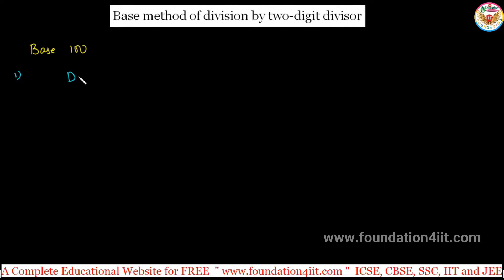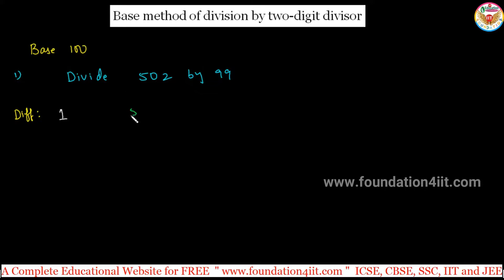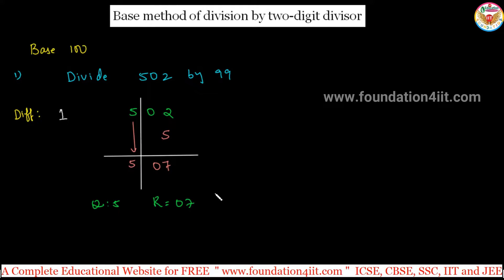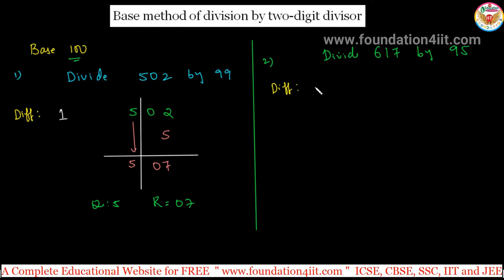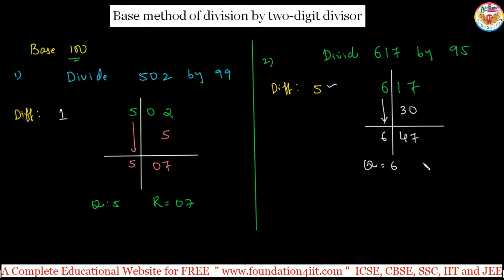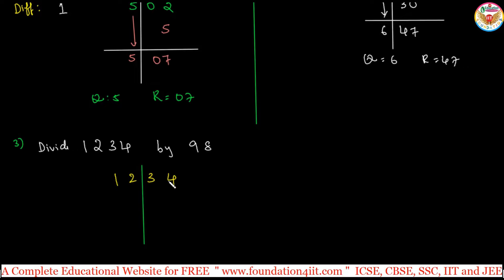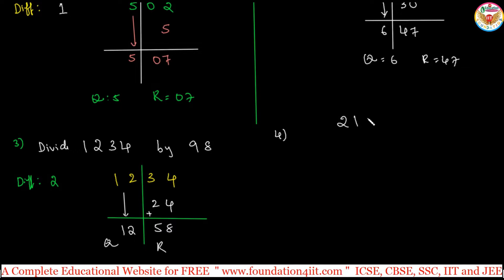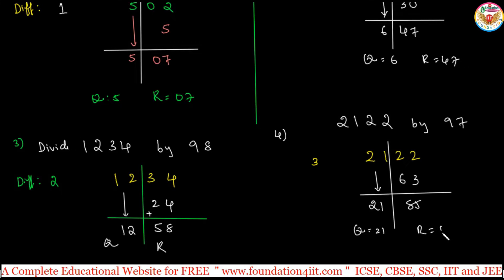Base Method of Division by Two-digit Divisor || Vedic Maths Trick # 38